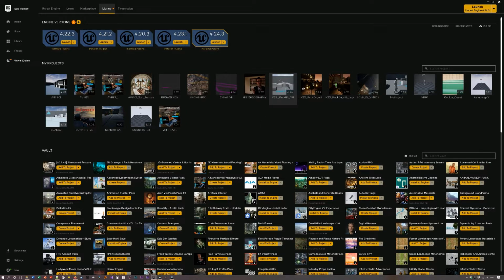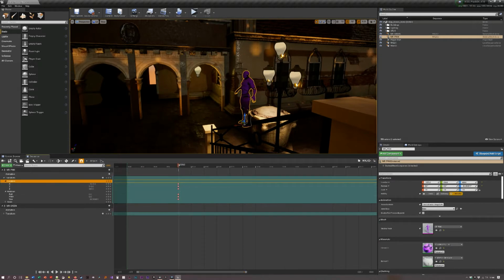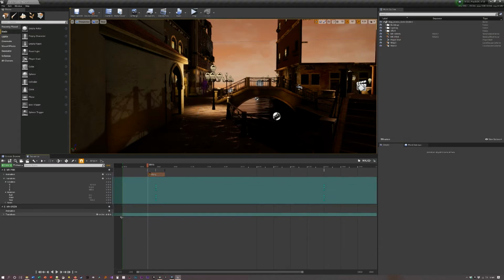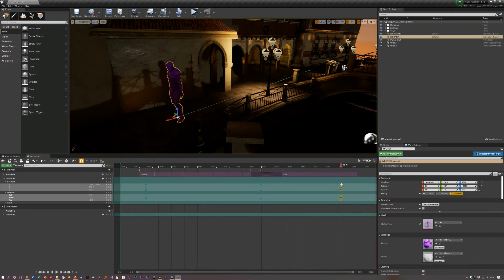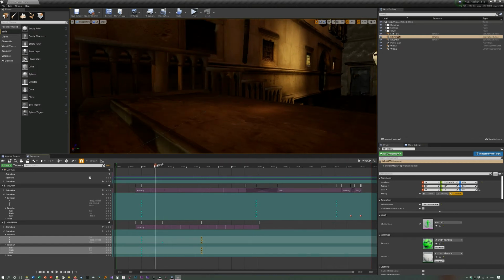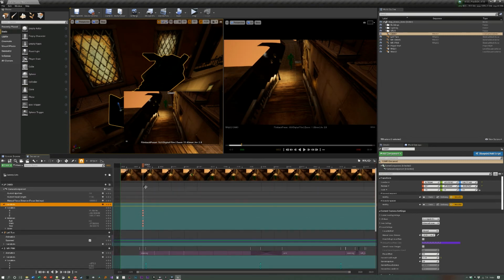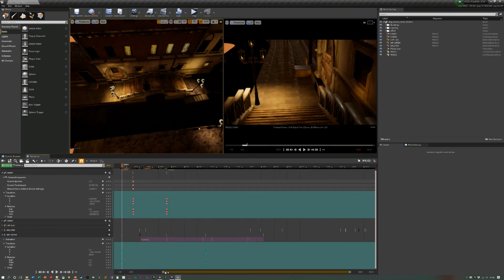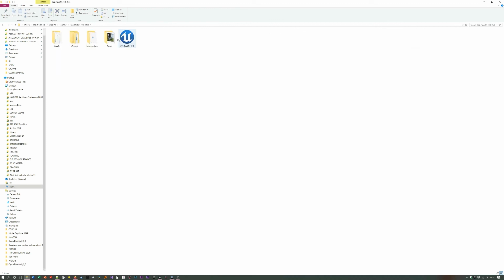The Venice Project Part 1.3